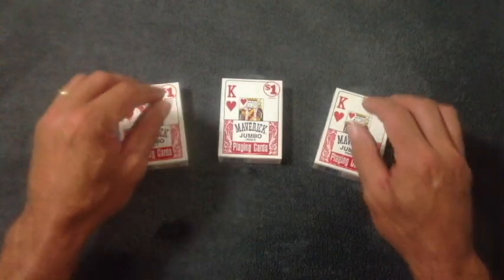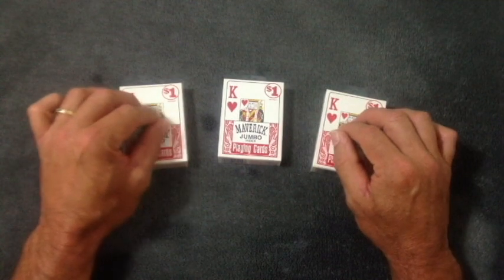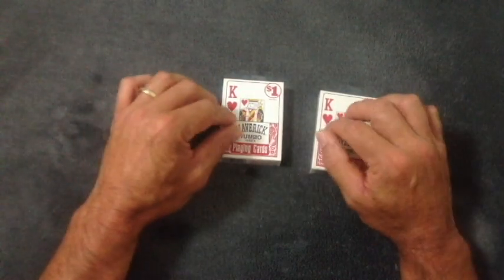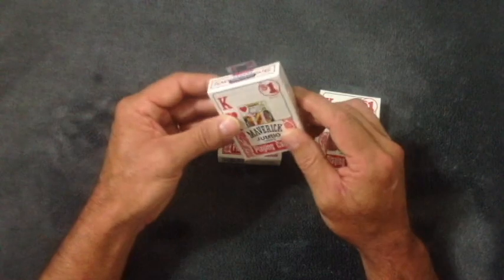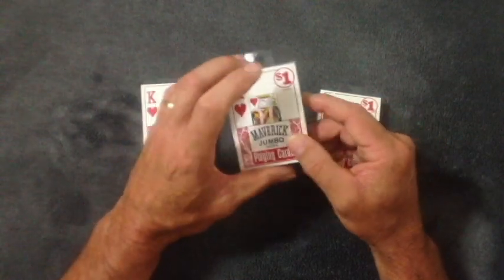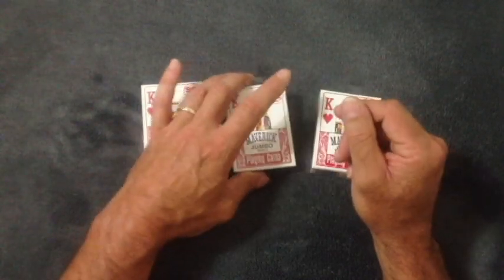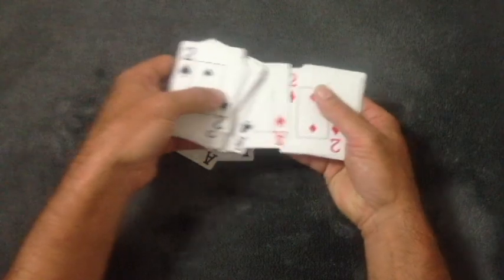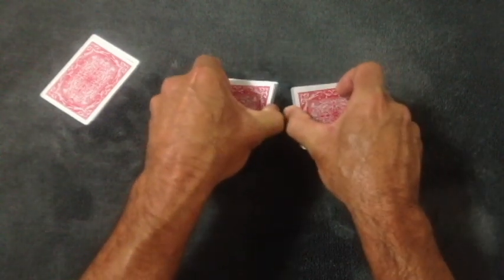ASMR Soft Spoken Card Trick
Hi Everyone! This is a soft spoken video of my favorite card trick. Enjoy.